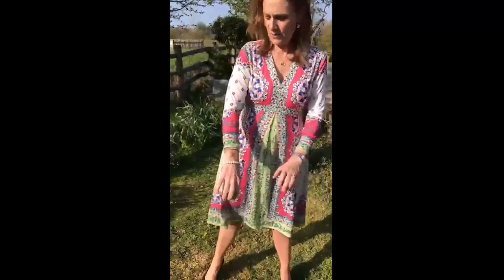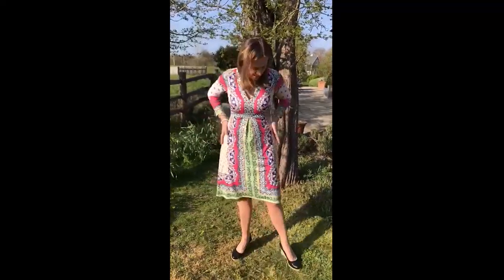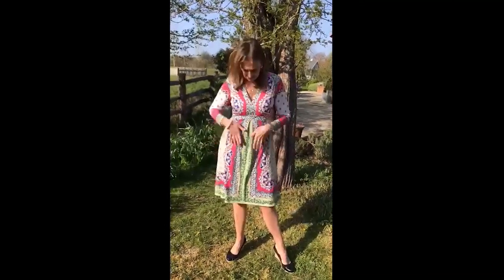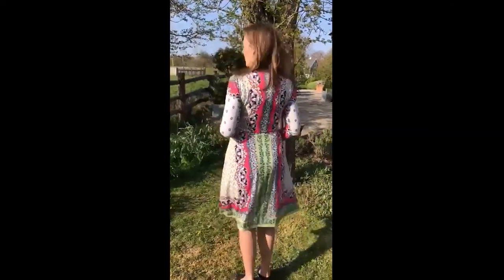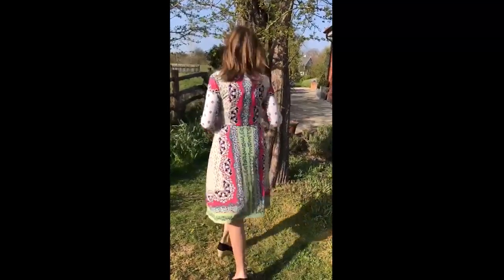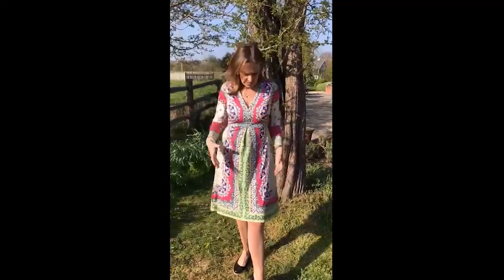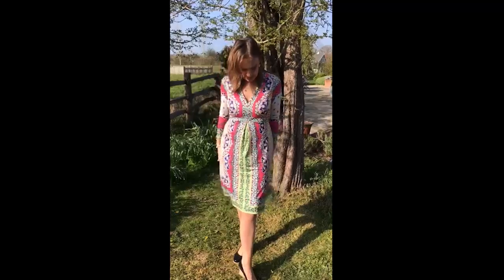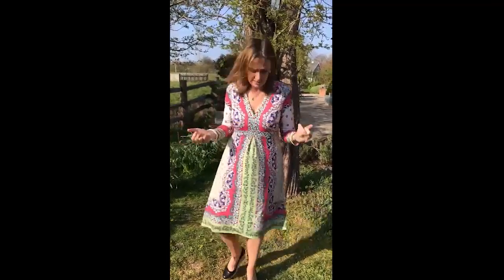'Helen from Home' Hale Bob - 'Joss' Dress!